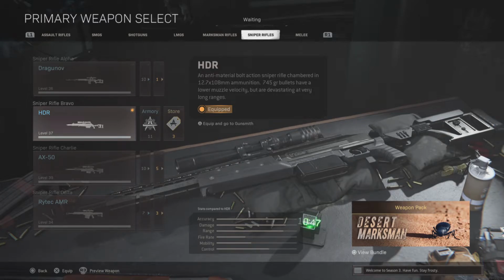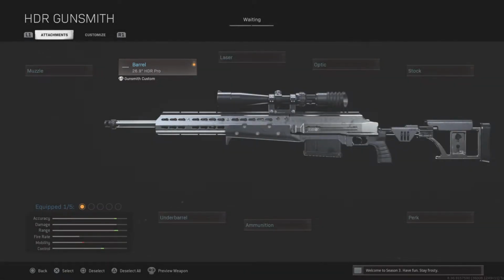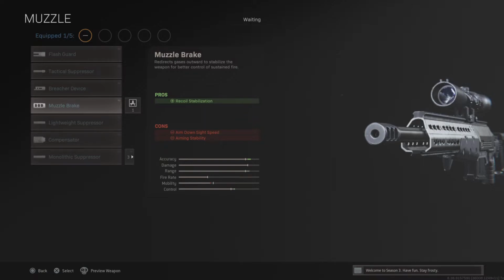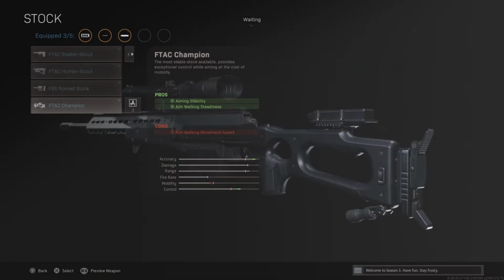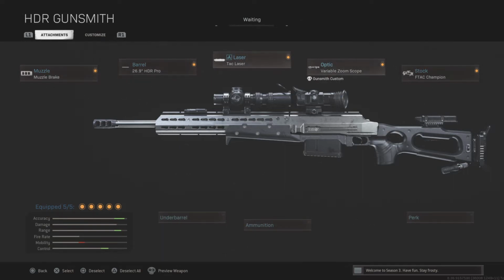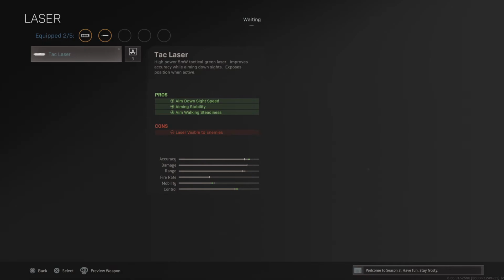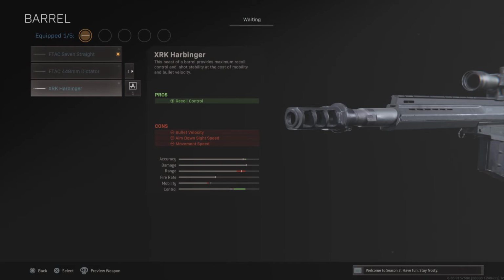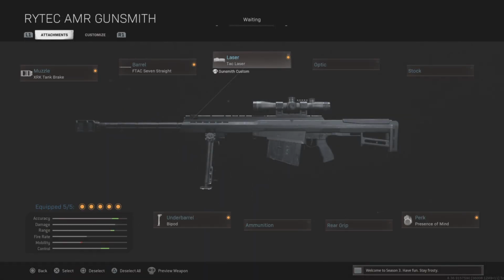Call of Duty Modern Warfare: most optimised sniper builds